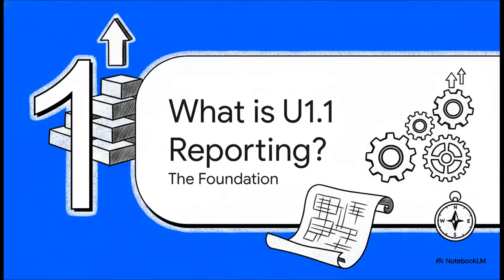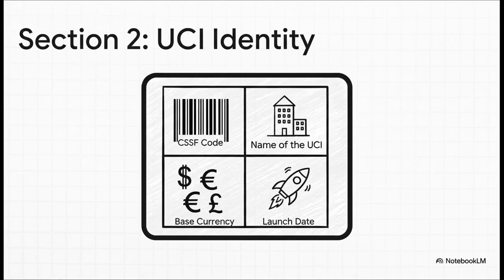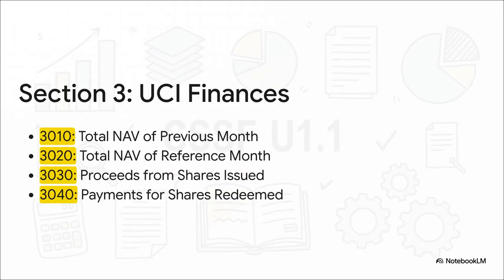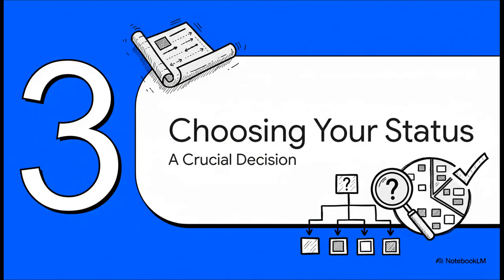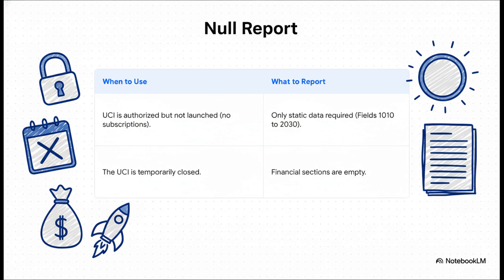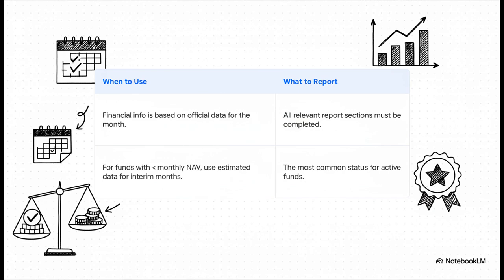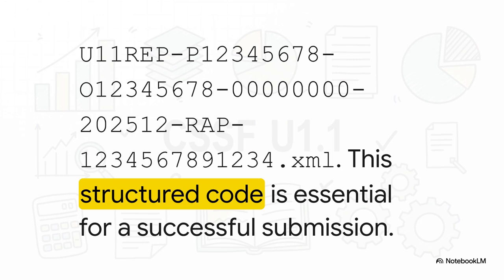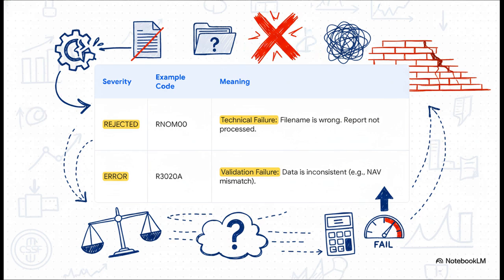FUND XP - The CSSF U1.1 Reporting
📄FUND XP XML solution for the CSSF U1.1 reporting